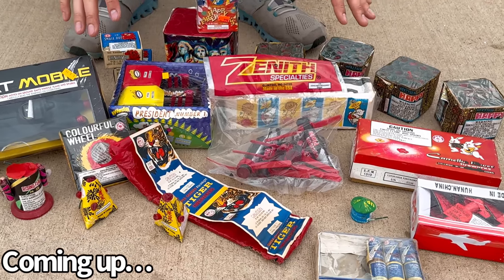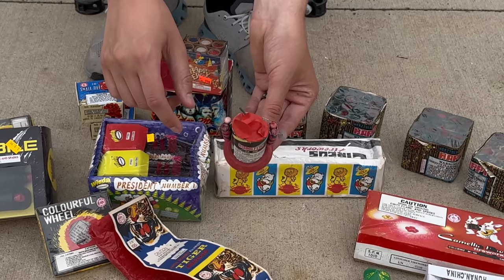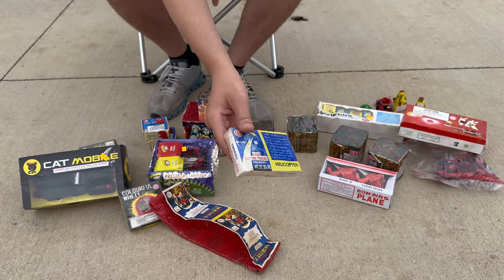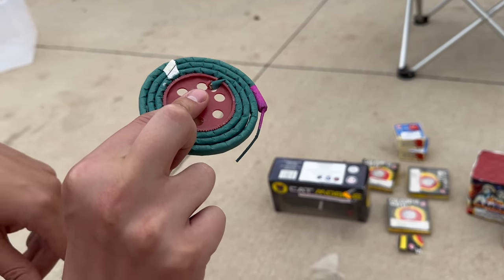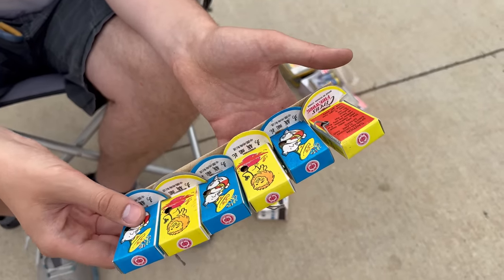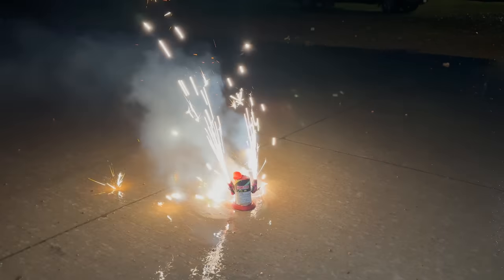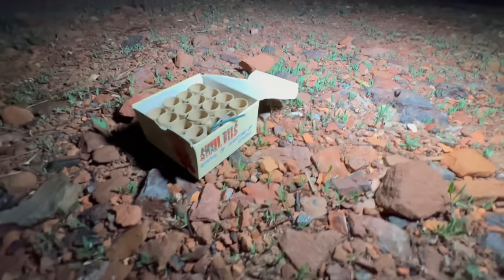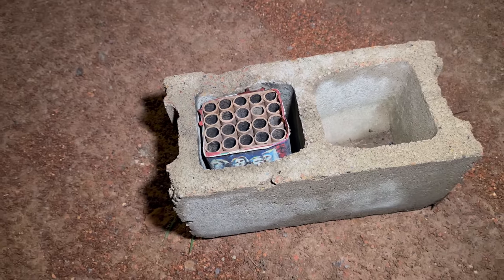DO OLD FIREWORKS STILL WORK?